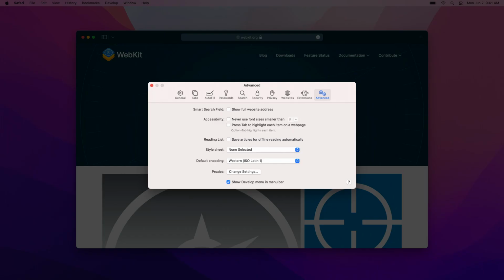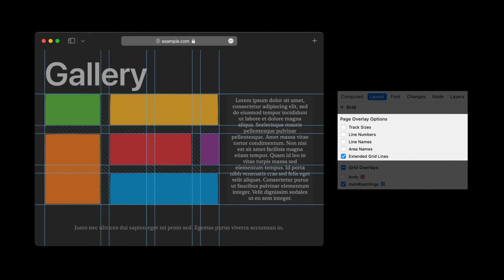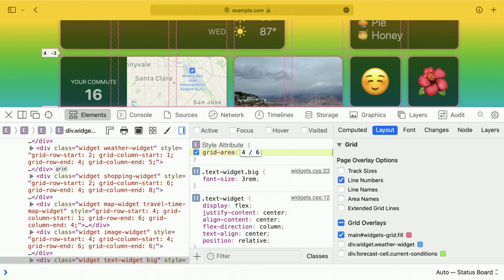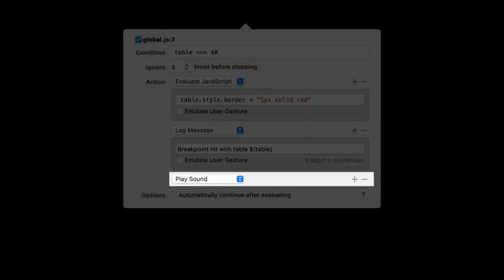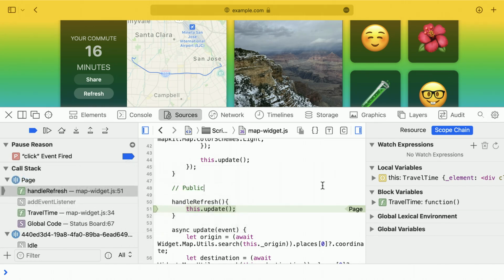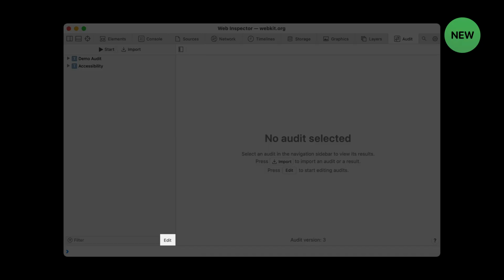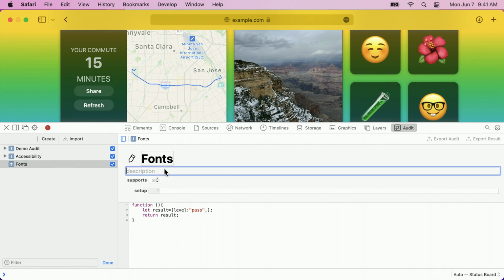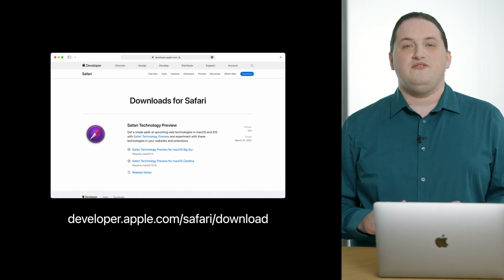WWDC21: Discover Web Inspector improvements | Apple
Web Inspector provides the tools for you to understand and debug your web pages on macOS, iOS, and iPadOS. We’ll take you through the latest features and improvements to Web Inspector, including a new overlay for inspecting CSS Grid containers on your pages, even more configurable breakpoints to make debugging simpler, and the ability to create and edit Audits.